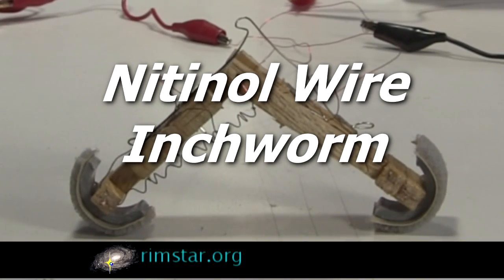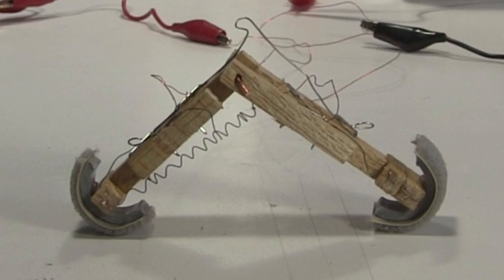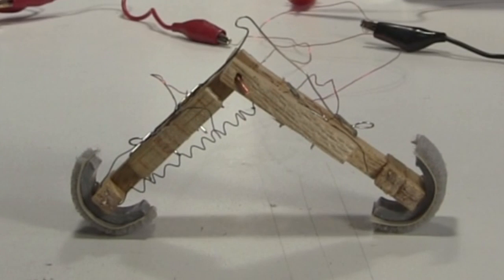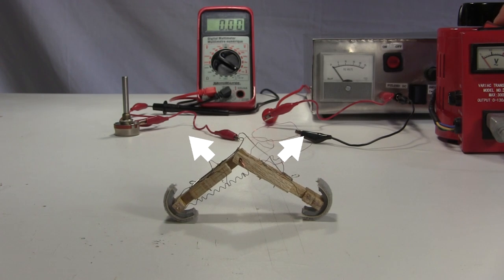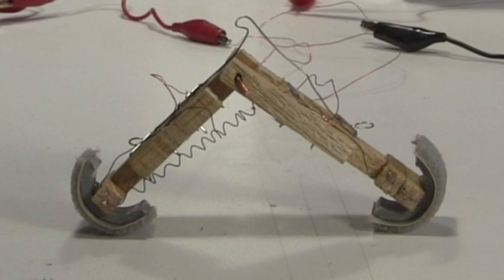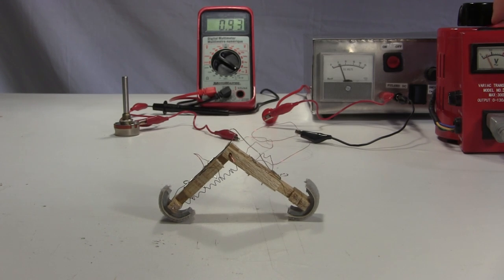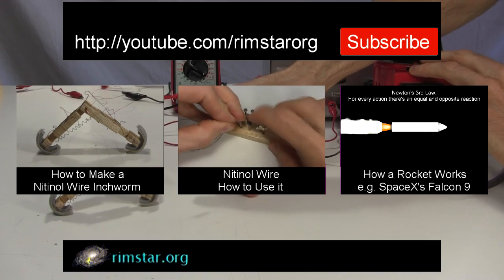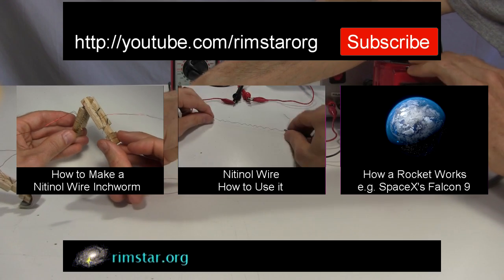Nitinol Wire/Shape Memory Alloy Inchworm - How it Works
A nitinol wire/shape memory alloy inchworm that walks across a table using only heat. The heat is provided by electrical current heating up the thin nitinol wire, causing it to return to its remembered shape, a compressed coil in this case. A V-shaped spring returns it to the starting shape.